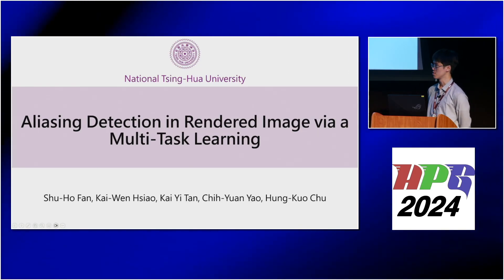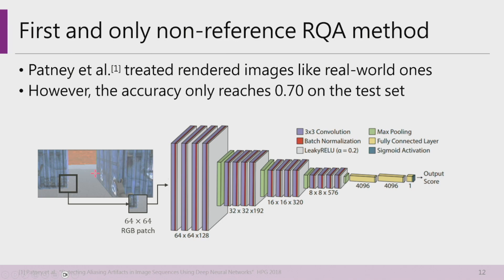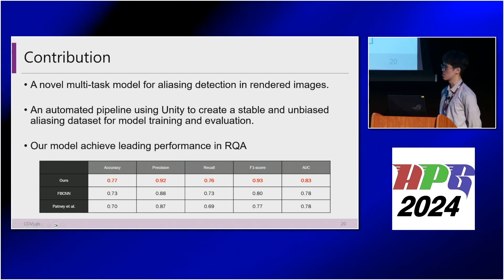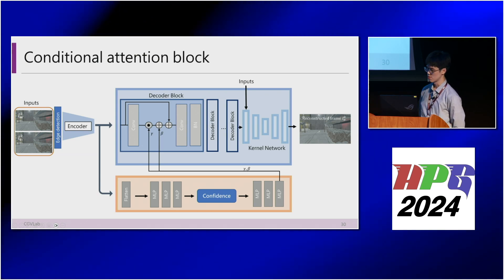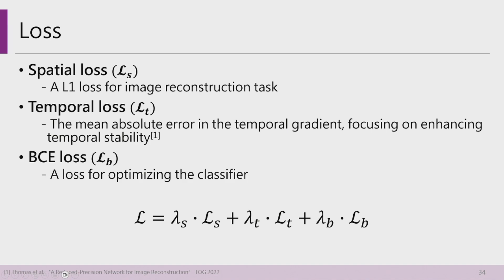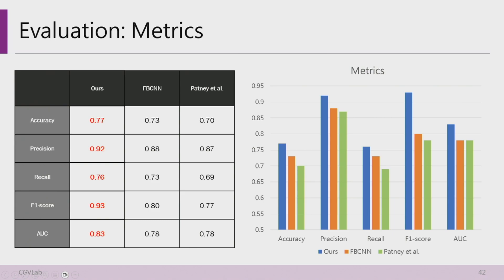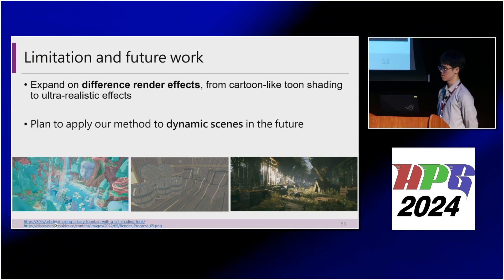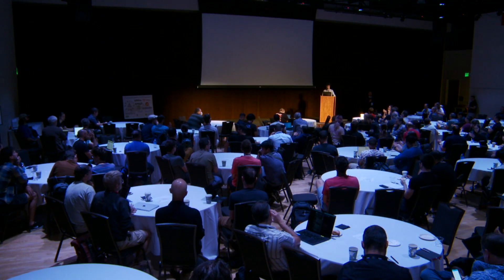Aliasing Detection in Rendered Images via a Multi-Task Learning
Shu-Ho Fan, Kai-Wen Hsiao, Kai Yi Tan, Chih-Yuan Yao, Hung-Kuo Chu
HPG 2024 - Day 2